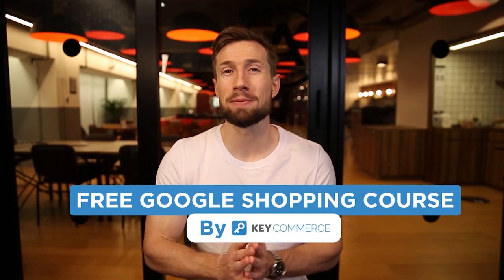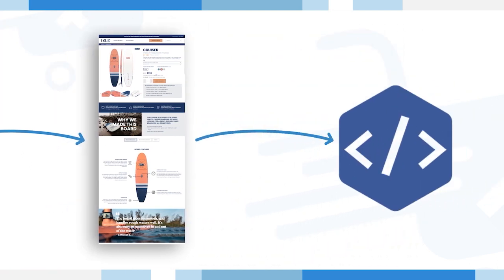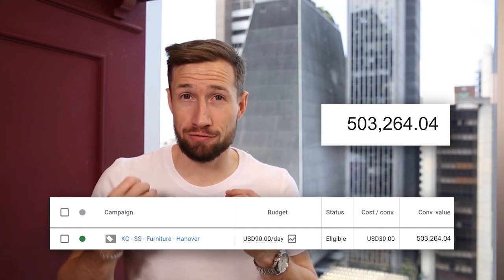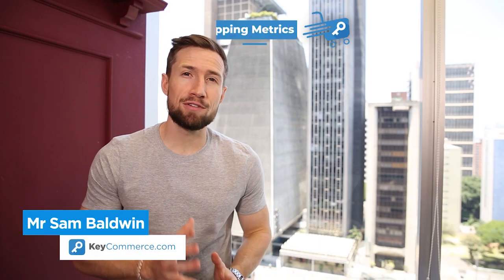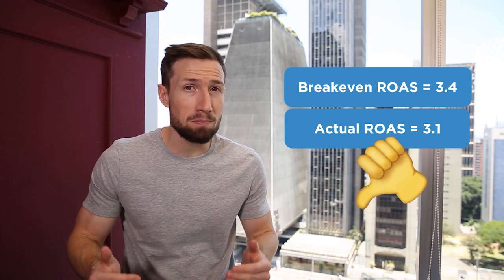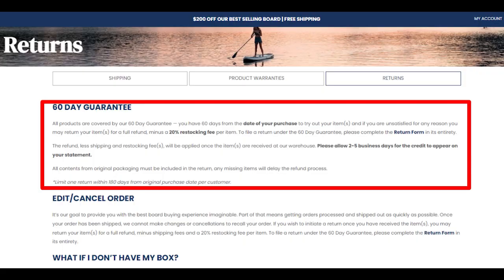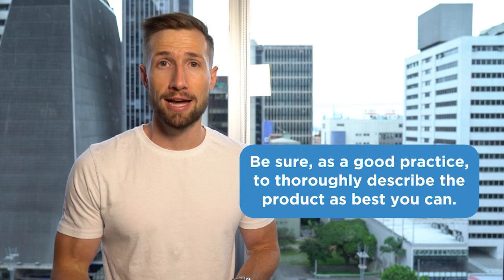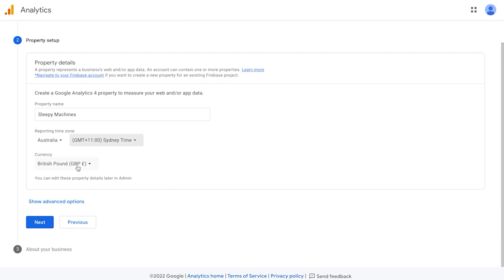Google Shopping Course Mega Video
Welcome to the Free Google Shopping Ads Course by KeyCommerce!

In this course, you're going to learn everything you need to set up, optimize, and scale your Google Shopping campaigns.

With this free Google Shopping Ads Course for Beginners, we're going to help you take your google shopping campaigns from zero to $800k in sales per month. It means we’re turning google ads into a sales-generating machine for your ecommerce store.

You’ll get direct access to the exact knowledge, tactics and strategies we’ve been using for years to scale up hundreds and hundreds of ecommerce stores with Google Shopping campaigns.

This is by far the best course jam-packed with extra bonuses. You will have access to all the templates, checklists, and other tools that my team and I use for scaling Google Shopping campaigns.

Now why is this Google Shopping Ads Course free, you might ask? Well, to be totally honest, we’re a team of ecommerce experts that help store owners scale from $20k to $500k+

BUT!

We ONLY work with stores that are already making AT LEAST $20k per month. So, we made this full Google Shopping course to help you get there as soon as possible.

So what are you waiting for? Click the link below, start scaling your Google Shopping campaigns the right way, and earn as much as $800k per month.

We've included so many useful resources in our video, that we couldn't fit them all here. Click on this link to find all the links, and resources that Sam mentions throughout the course.

GOOGLE SHOPPING MEGA COURSE LINKS PAGE - HERE YOU WILL FIND ALL THE LINKS THAT SAM MENTIONS IN THE VIDEO

00:00:00 Welcome to the Course
00:04:42 The Million Dollar Potential of Google Shopping
00:15:29 How does Google Shopping Work? Full Overview
00:23:22 Guide to Google Shopping Metrics
00:28:28 How to Make Your Google Shopping Campaigns Profitable
00:35:58 Making Your Website Compliant
00:49:30 How to Create Your Google Ads Account
00:52:18 How to setup Conversion Tracking with Google Analytics for Shopify & Google Ads
01:03:03 What is Google Merchant Center & How Does it Work?
01:12:56 How to Add Business Information Settings in Google Merchant Center
01:14:36 How to Claim & Verify Your Website on Google Merchant Center
01:16:50 How to Set Up Your Shipping & Returns Settings on Google Merchant Center
01:22:37 How to Set Up Taxes on Google Merchant Center
01:25:45 How to Link Google Merchant Center with Google Ads
01:27:44 What is a Product Feed & What are Product Fields?
01:32:56 How to Choose the Product Feed Method for Your Shopify Store
01:37:54 Set Up Your Product Feed with Shopify App
01:47:24 Set Up Your Product Feed with Direct Uploads to Google Merchant Center
01:58:57 Set Up Your Product Feed with Google Sheets
02:17:59 How to Fix Product Disapprovals in Google Merchant Center
02:24:14 Standard Shopping vs. Smart Shopping
02:29:40 The Google Shopping Structure
02:31:43 Google Shopping Campaign Setup & Settings
02:40:41 How to Segment Your Products in Google Shopping
02:45:03 Google Shopping Campaign Launch Checklist
02:49:07 How Do We Optimize Google Shopping Campaigns?
02:56:24 Google Shopping Recommended Columns Setup
03:03:18 Guide to Google Shopping Bidding (Different Types & Uses)
03:15:10 Manual Bidding Optimizations for Google Shopping
03:33:19 Bidding Adjustments (Location, schedule, device, audiences)
03:46:35 What Are Negative Keywords & How to Use Them for Google Shopping
03:56:53 Product Feed Optimizations
04:03:15 How to Run Promotions in Merchant Center for Google Shopping
04:10:53 How to Set Up Product Reviews on your Google Shopping Campaigns
04:19:46 Google Shopping Optimization Schedule & Checklist
04:28:32 No Impressions and/or Clicks
04:41:09 Not Enough Sales
04:53:09 Ads Too Expensive (Not Profitable)
05:02:32 Dealing with Google Merchant Center Suspensions
05:17:38 How to Set Up Google Shopping Free Listings
05:22:14 Was This Course Useful?